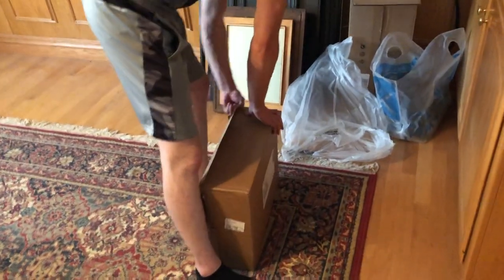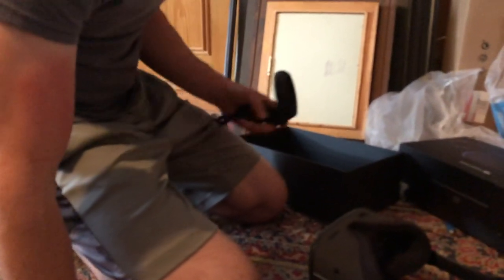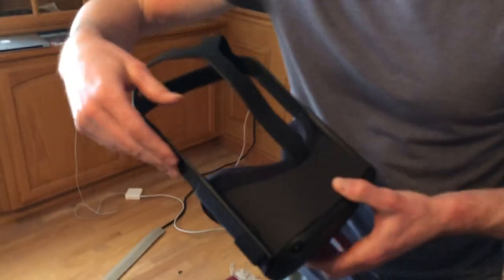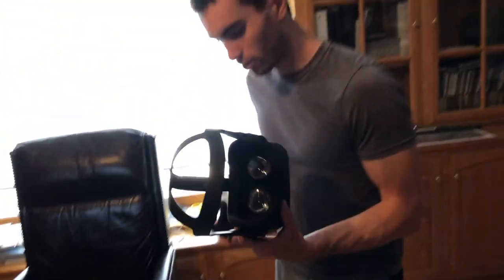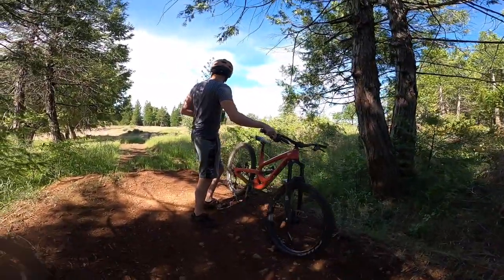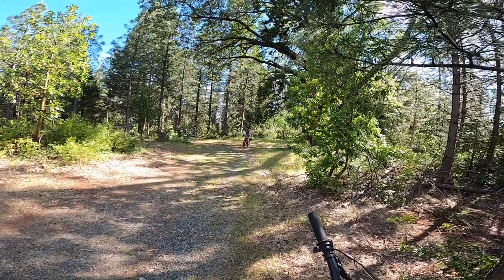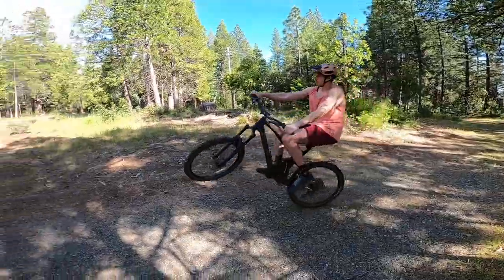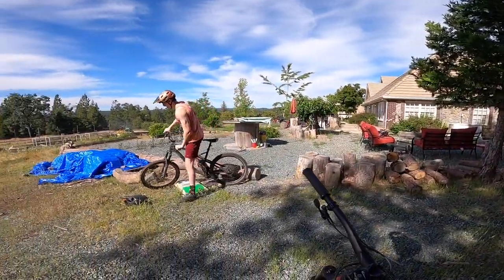Unboxing Oculus Quest and Mountain Bike BOULDER TRIALS (Vlog 7)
Oculus Quest is awesome, and that rock, well, you'll have to watch... Great week, and really happy all around. Bicycle is a YT Capra CF PRO.